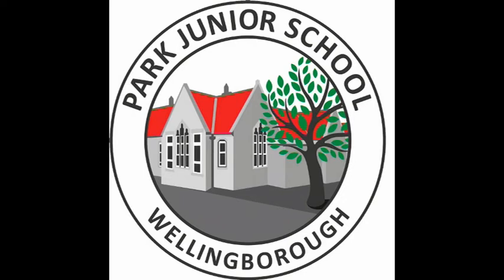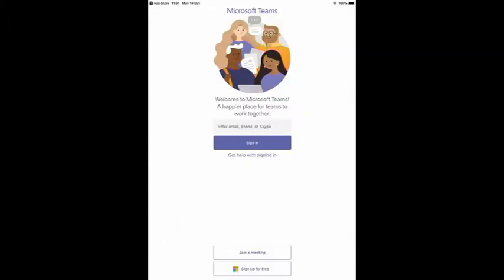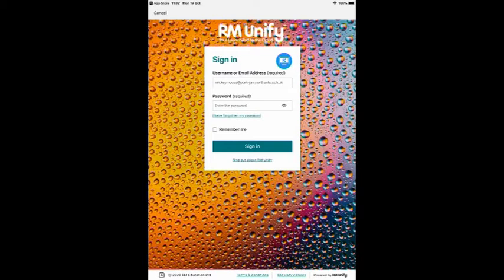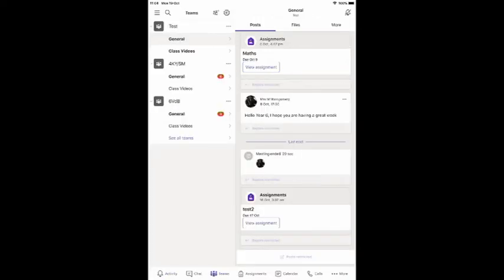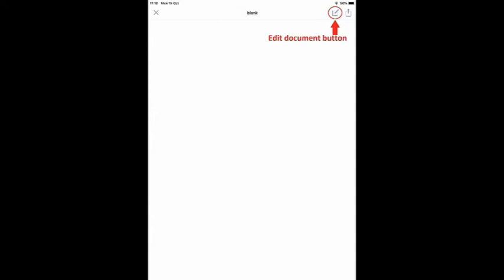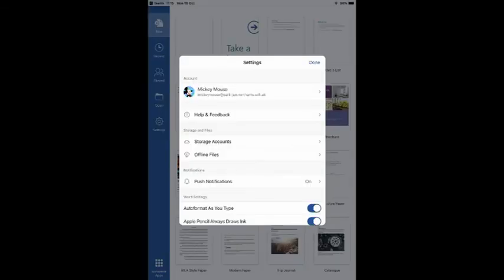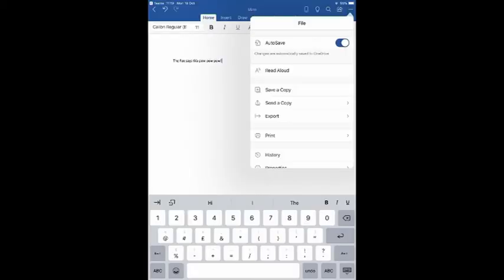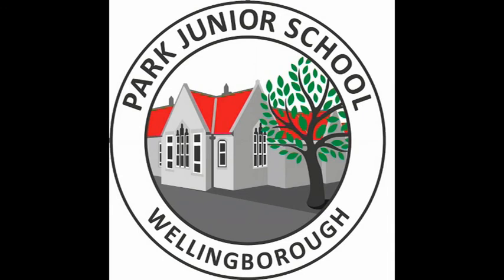How to use MS Teams on an iPad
A how to video explaining how the students can download, install and use MS Teams on an iPad. Also we discuss how to use Word to open any work documents. This would also apply to other Microsoft Office applications such as Excel or PowerPoint.